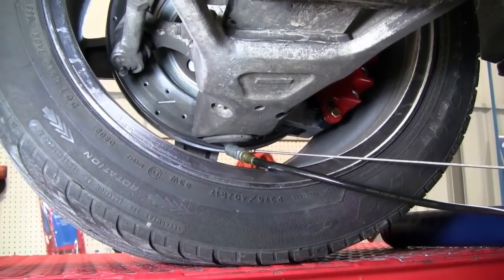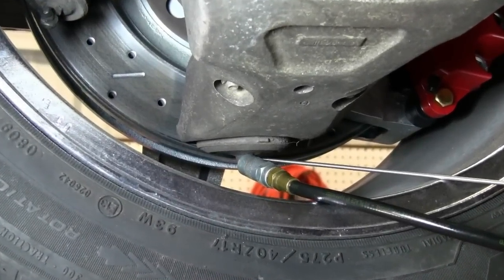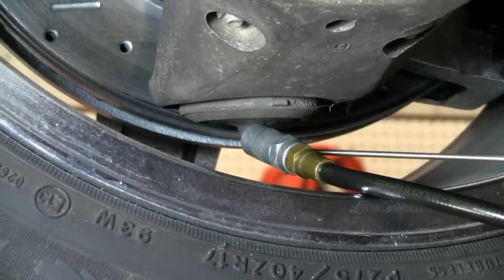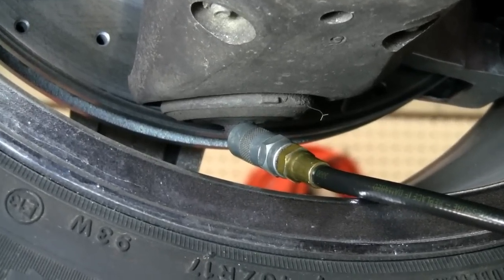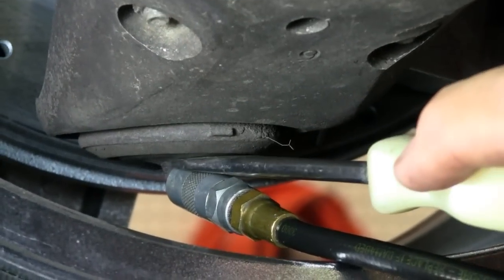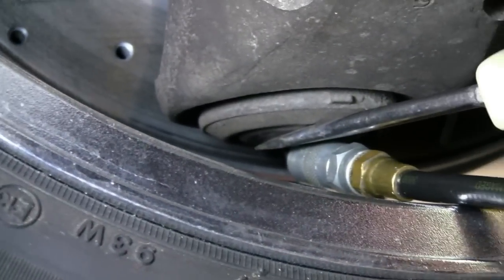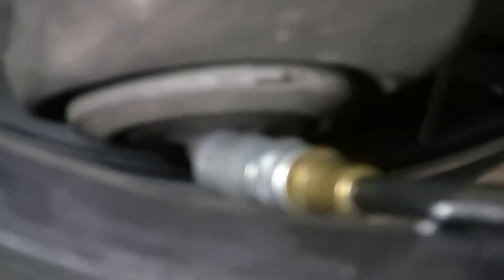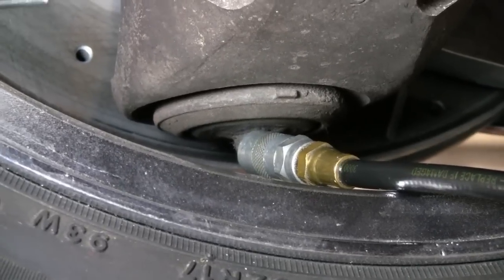C4 Corvette Cutaway Ball Joints